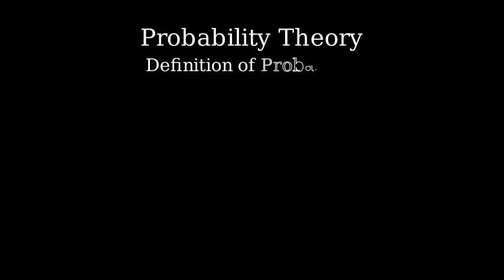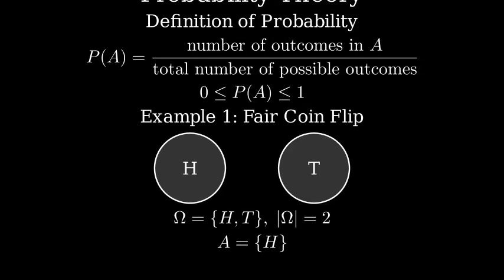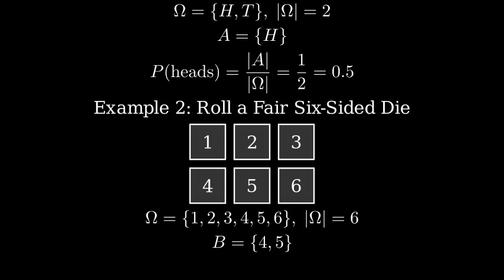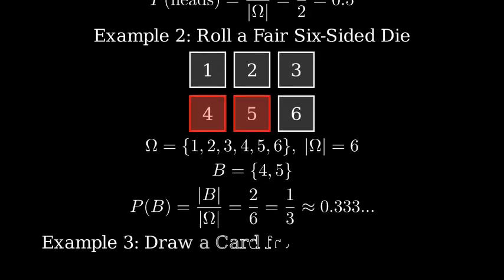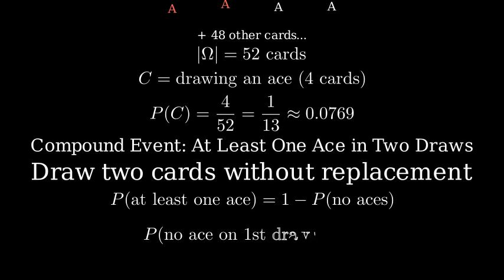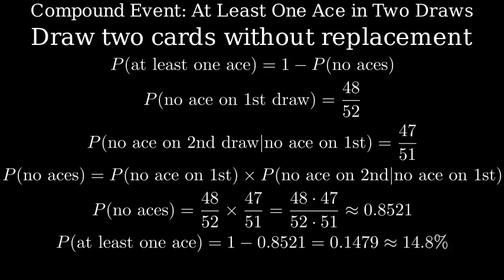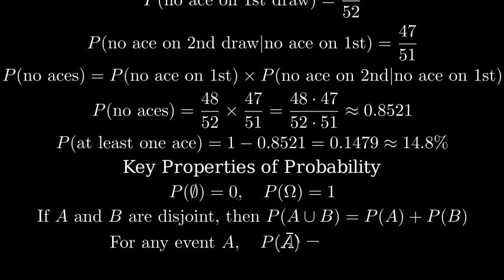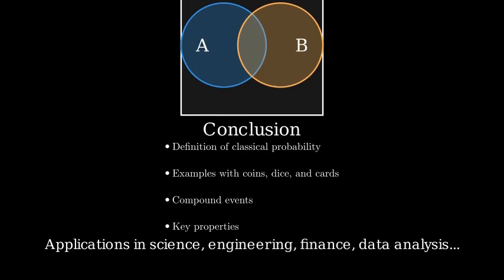Probability Class 10/11/12 | Introduction & Basic Rules Explained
🔢 Introduction to Probability | Basic Concepts Explained with Examples
Welcome to this beginner-friendly video on Probability — a fundamental concept in mathematics used to measure uncertainty and chance. In this lesson, we’ll introduce you to the basic terms, rules, and examples of probability in a simple and easy-to-understand way.

Key terms: experiment, outcome, event, sample space

Classical definition of probability

How to calculate probability of an event

🎯 Perfect for:
✔️ Class 9, 10, 11, and 12 students
✔️ Competitive exam aspirants (JEE, NDA, SSC, etc.)
✔️ Anyone new to probability and statistics

📘 Download notes & worksheets: [Insert link if applicable]